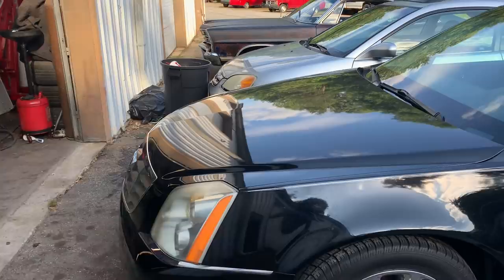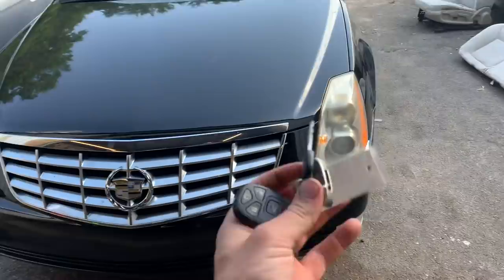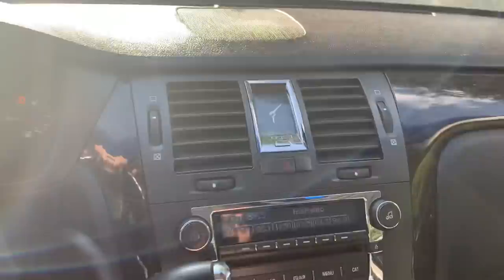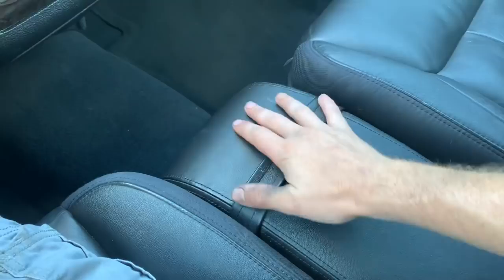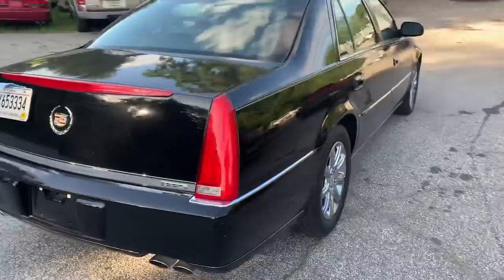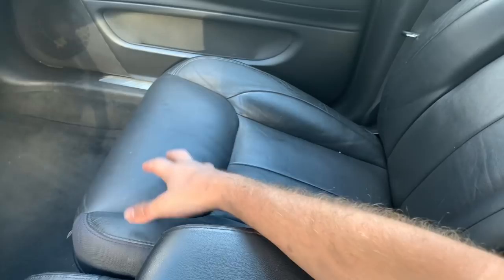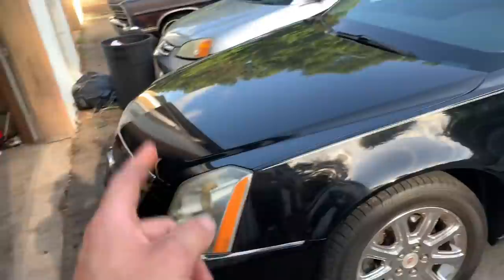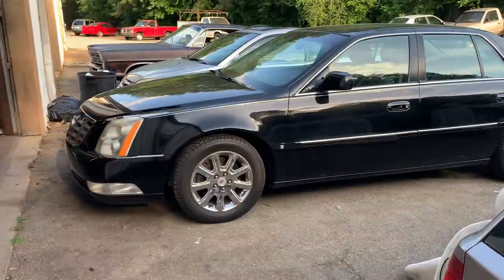A GOOD NORTHSTAR!? 2008 Cadillac DTS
Yes that's right, a Cadillac with a NorthStar is one of my favorite cars. This is a new generation of NorthStar though, no longer riddled with head gasket failures like those before them. Truely a car of excellence and man... I want one...